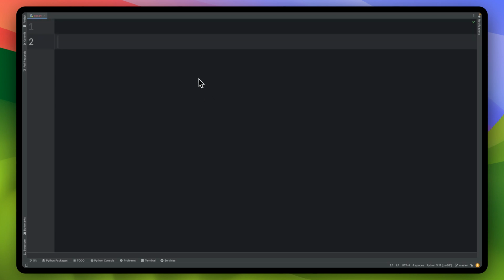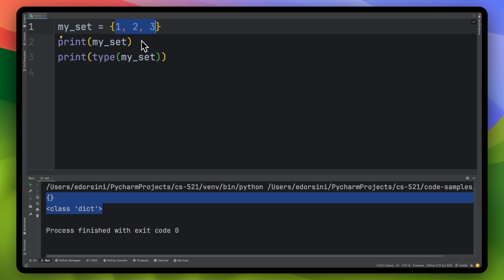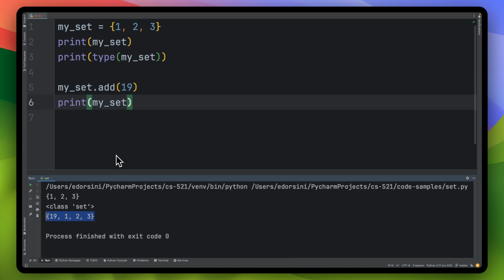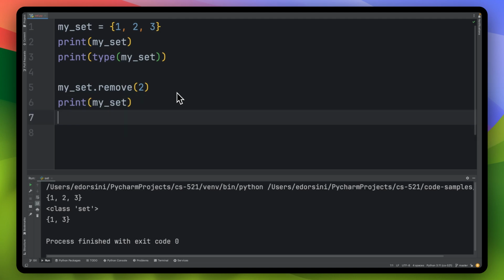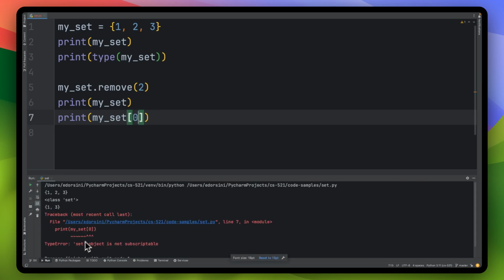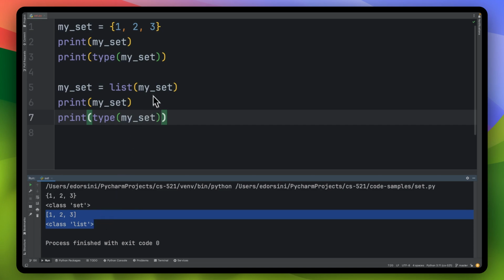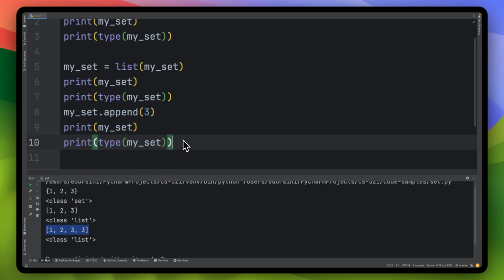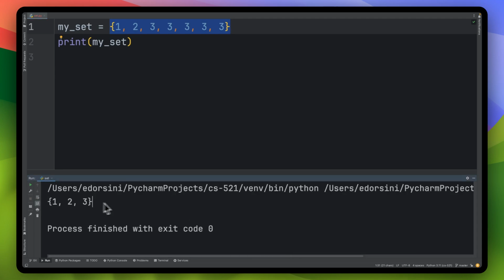25 - Python Sets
In Python, a set is an unordered collection of unique elements. It is a built-in data type provided by the set class. Sets are particularly useful when you want to store multiple items in a single variable, and you don't need to retain the order of the elements. Additionally, sets automatically eliminate duplicate values.